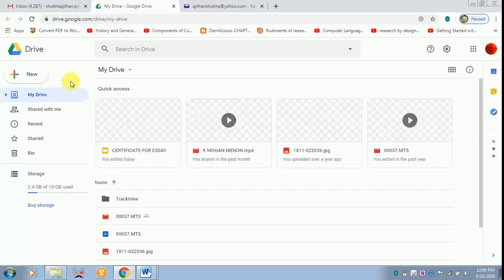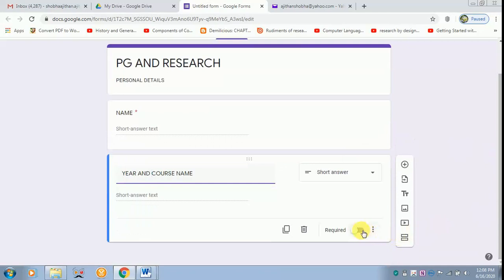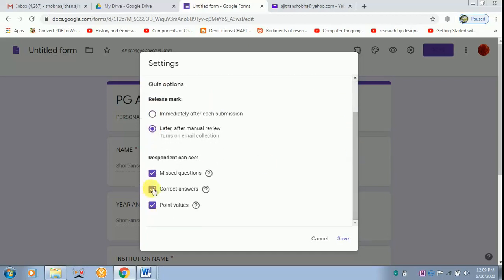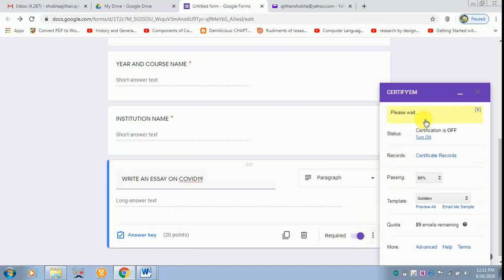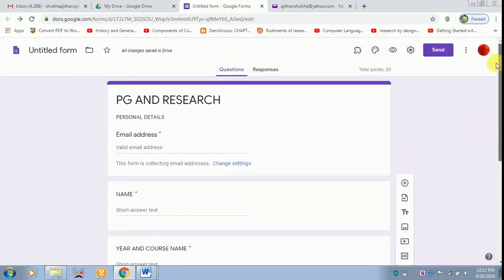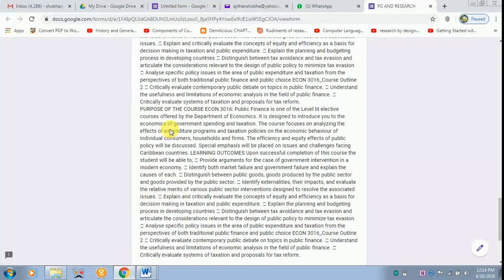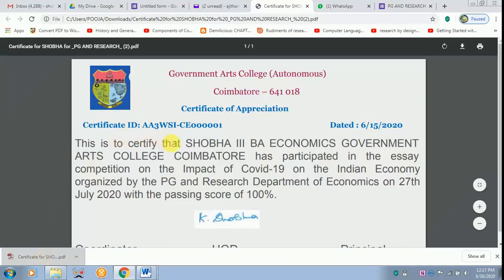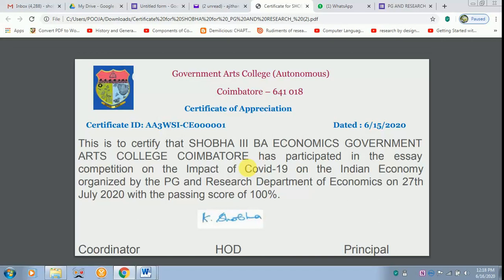HOW TO CONDUCT AN ESSAY COMPETITION VIA GOOGLE FORMS AND GENERATE AN E CERTIFICATE